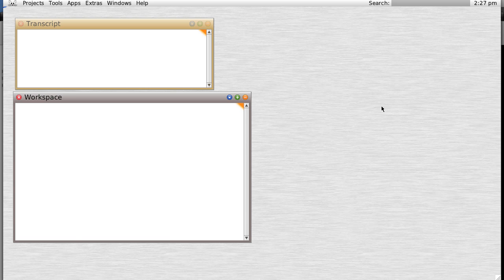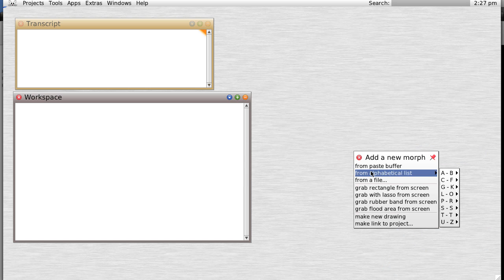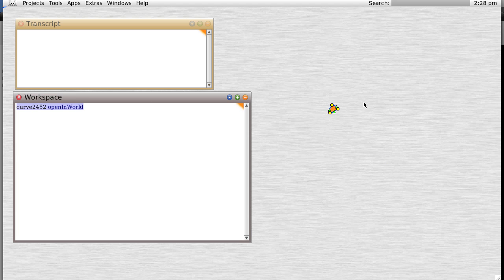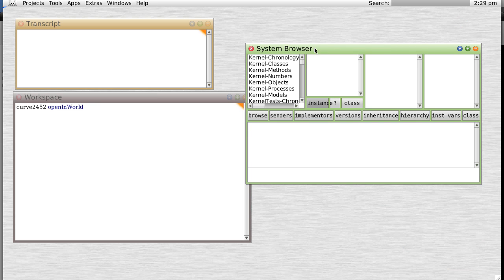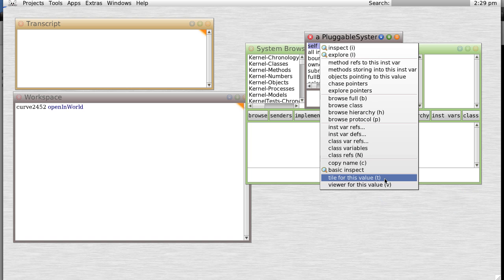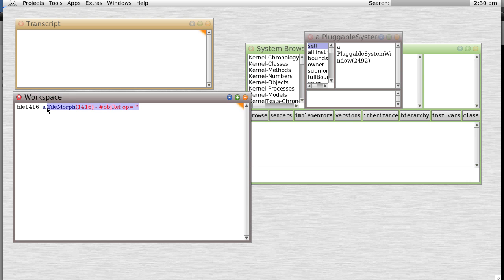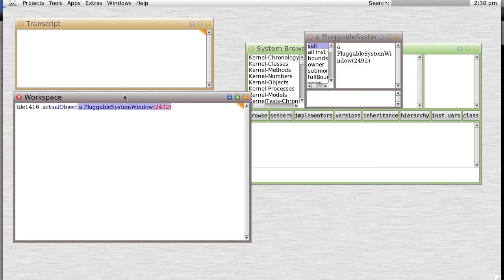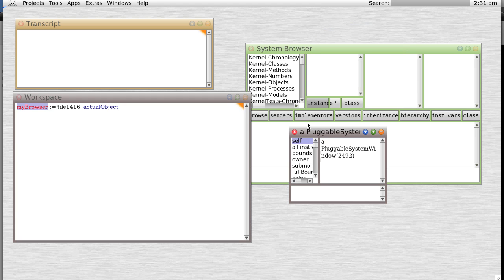squeak smalltalk tutorial: variables for morphs created with the GUI 0.0.0.20.mov